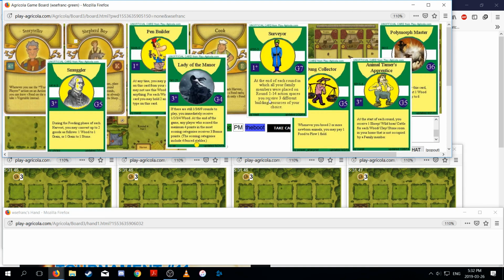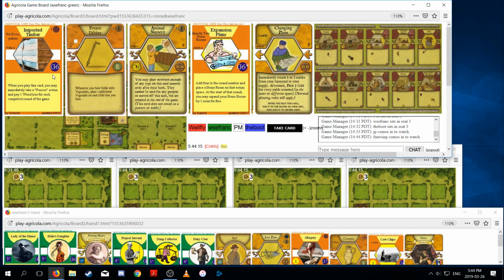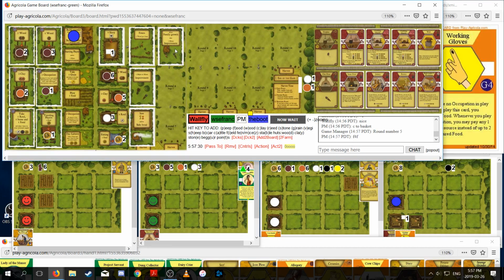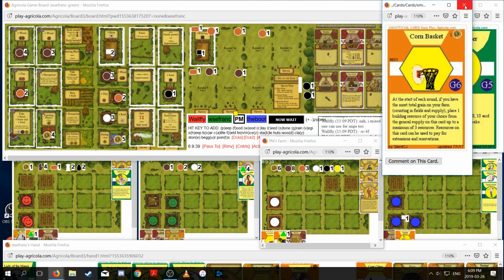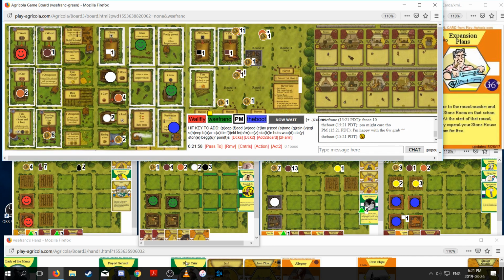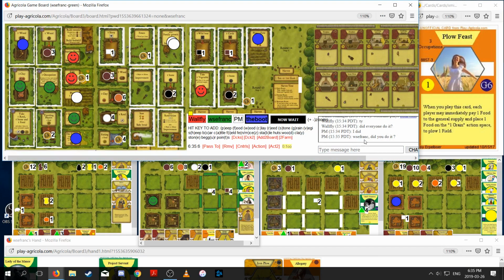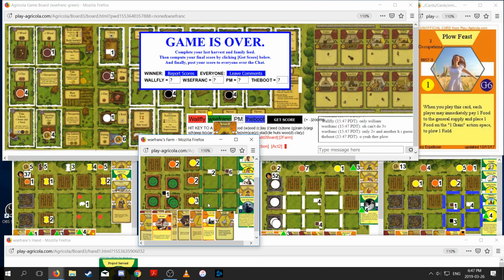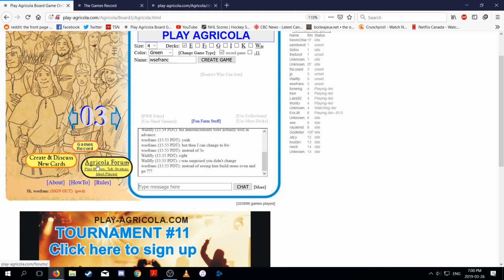G7 craziness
EIKWmFrG4567 4er draft 10 with Wallfly, PM, and theboot -- Watch live